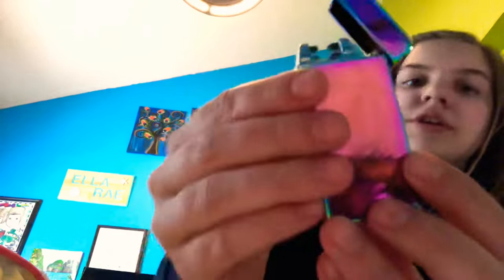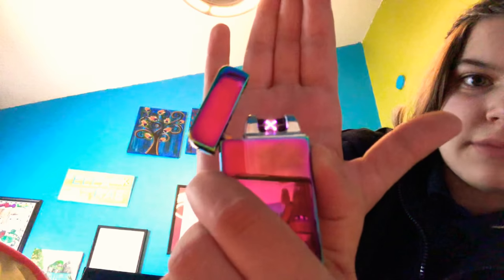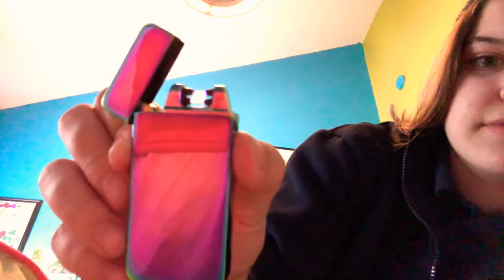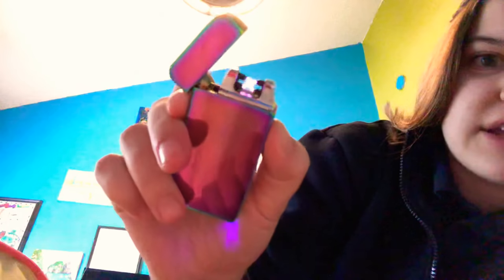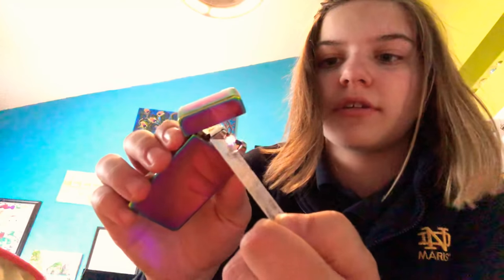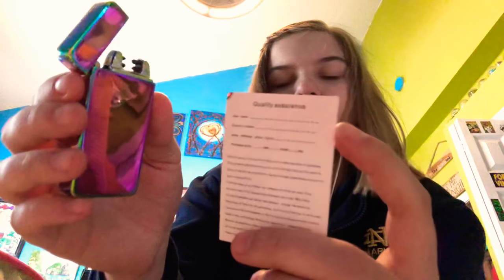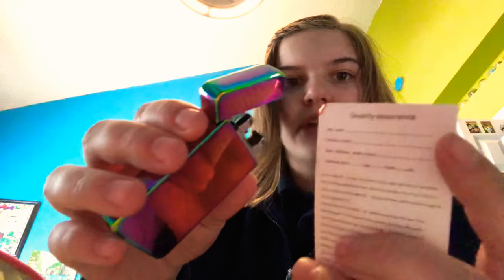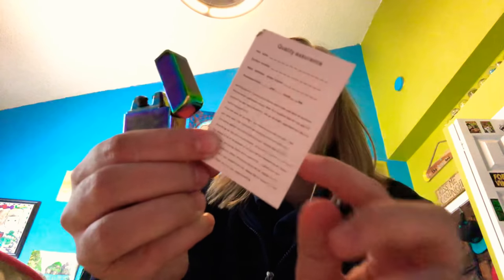Incense LcFun plasma lighter unboxing and review!